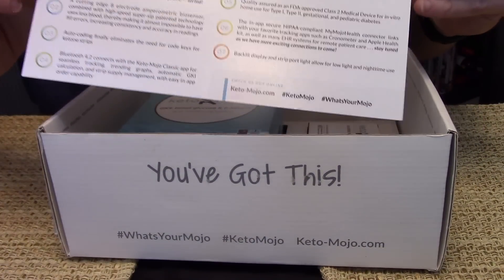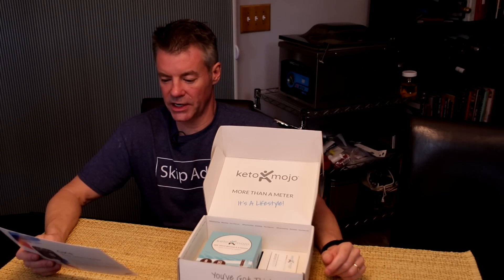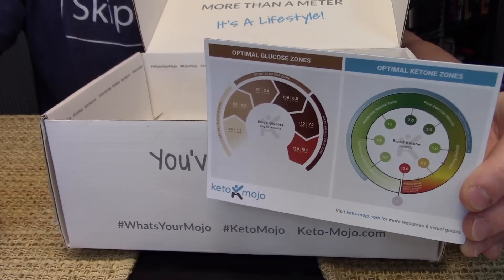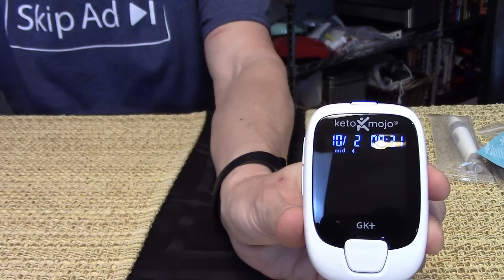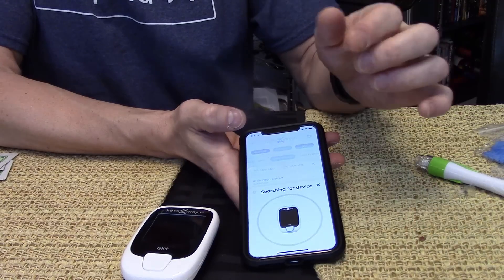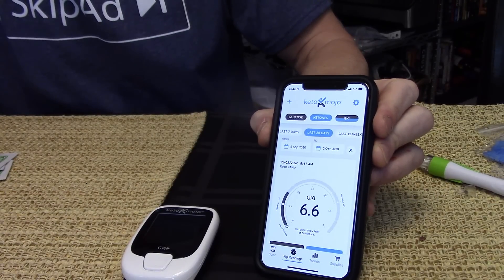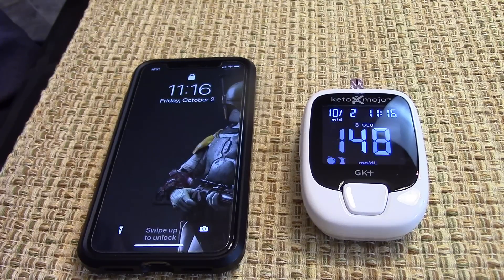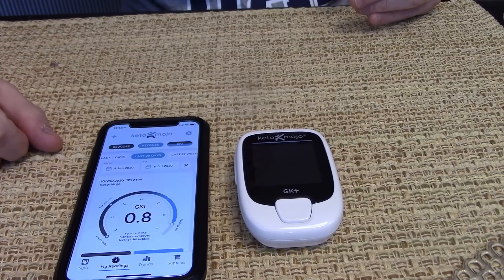Keto Mojo GK+ Unboxing & Review - Blood Glucose and Ketone Monitor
I have been using a Keto Mojo blood glucose and ketone monitor for over a year -- both the standard and Bluetooth versions.  They just released the GK+ model in the U.S. (they have been selling it in Europe since February 2020).  That is the model I will be unboxing and reviewing in this video.

In this video, I put the Keto Mojo GK+ through its paces.  I test its ability to measure across a range of blood glucose and ketone levels .  I also see how easy it is to connect to the iOS/Android app.

The products in this review were provided for free on the condition that the manufacturer agrees that I will do a fair and honest review.

Keto-Mojo will be rolling out a trade-up program to their new GK+ Meter, in stages over the next few weeks. If you have the Bluetooth model of the Keto-Mojo Meter, you will receive an invitation to upgrade within the next two weeks on the Keto-Mojo mobile app. If you use the older, non-Bluetooth model, you should work through your current supply of test strips, then contact Keto-Mojo customer service through their website.

The lancet pen I use

SeriousKeto is a participant in the Keto Mojo and Amazon Services LLC Associates Programs, an affiliate advertising program designed to provide a means for sites to earn advertising fees by advertising and linking to Keto Mojo and Amazon, respectively.  As an Associate I earn from qualifying purchases.